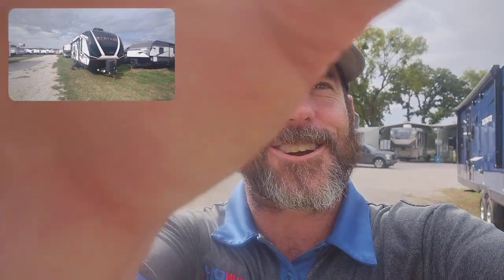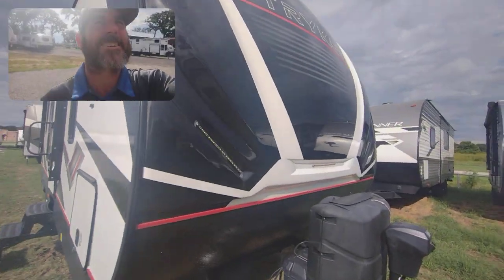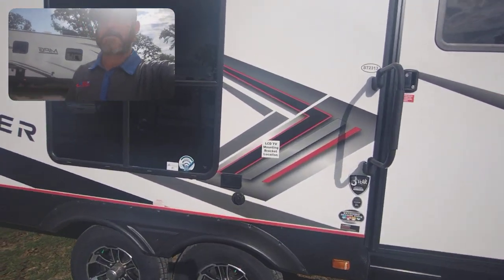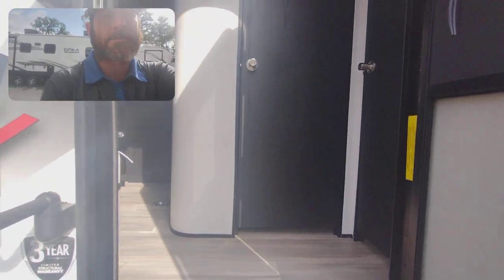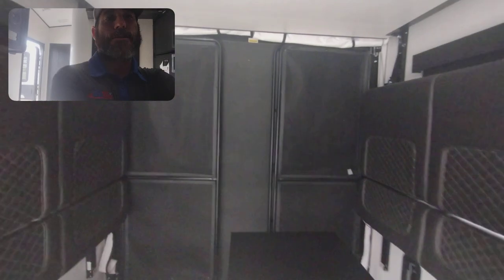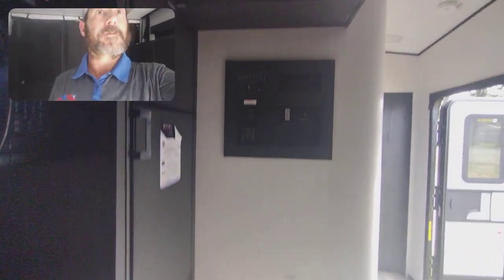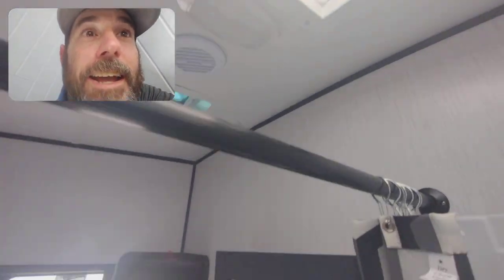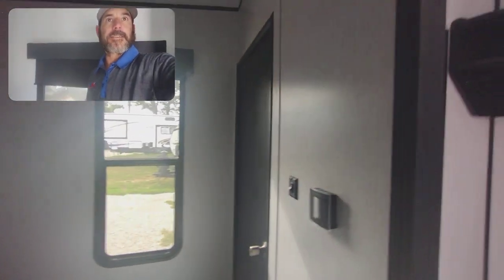2022 STRYKER 2313!!! QUICK WALK-THROUGH!!!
Hey all, I am Andrew Brand, Sales Professional, at Fun Town RV!!! My mission with this page is to provide short, but hopefully helpful, walk-through videos of RV's we have come into our dealership!!! (They may not be available at time of contact).